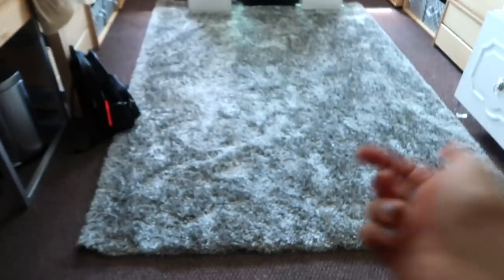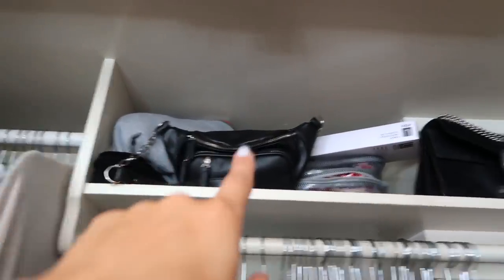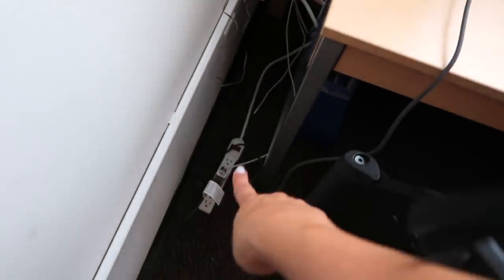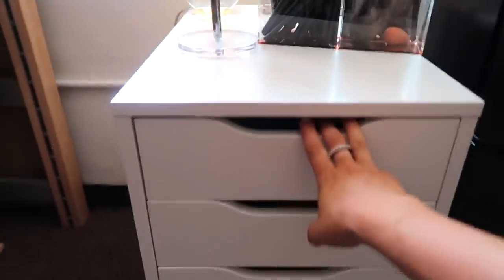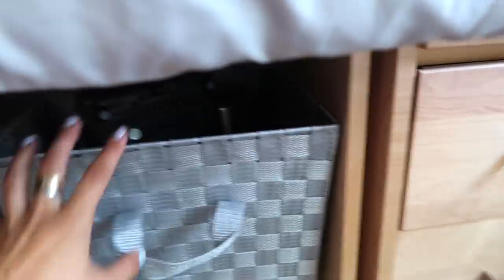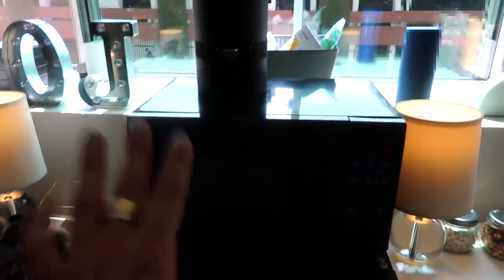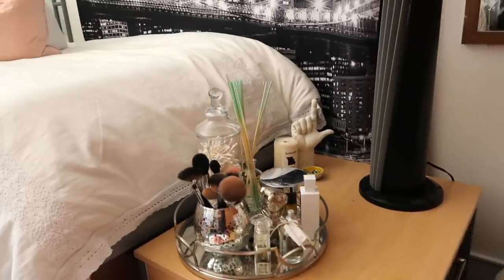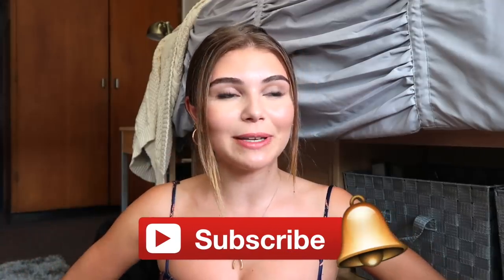COLLEGE DORM ROOM TOUR 2018 l Olivia Jade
college dorm tour!! xx

some pieces in the video:
Ivory throw blanket
Jewelry Holder
Grey Rug